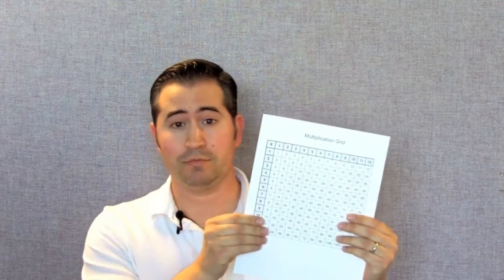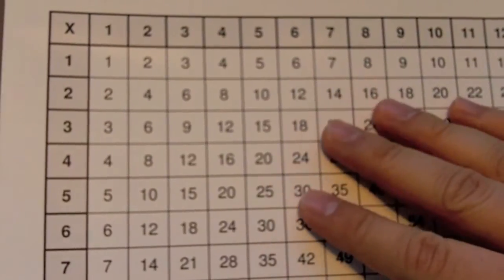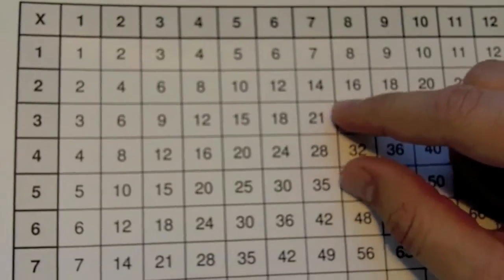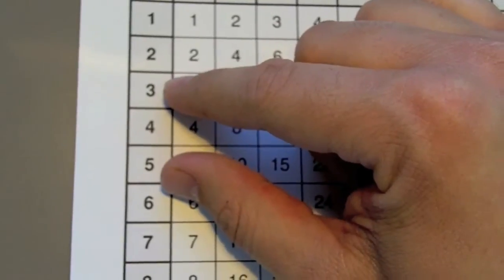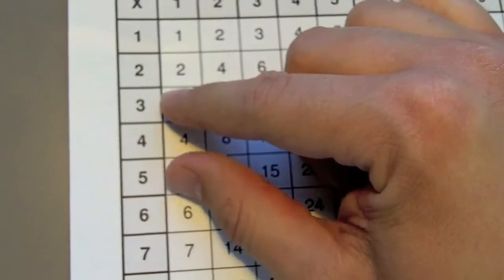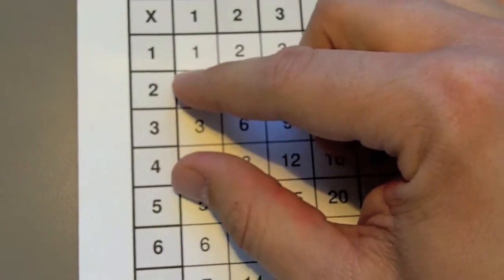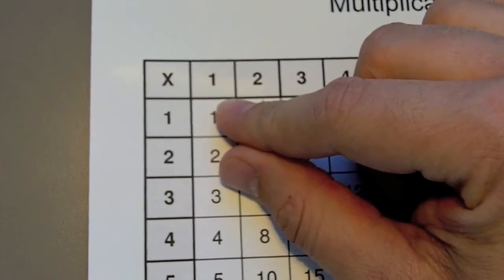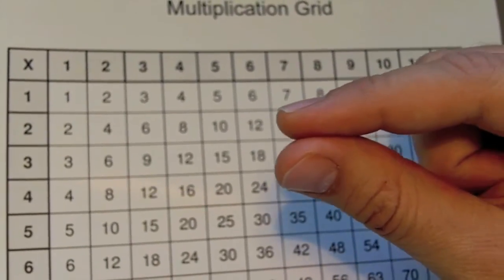Q-Tip Reducing Fractions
Jim Gonzales shows you how to use a standard multiplication chart to reduce fractions.  This is a simple and straight forward strategy students are able to apply immediately.